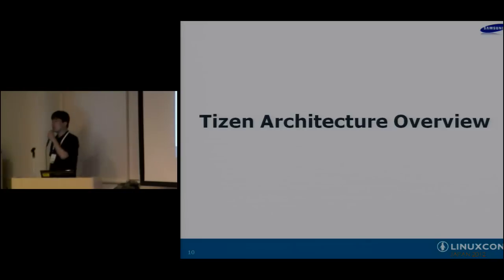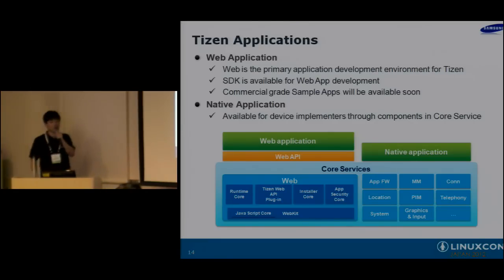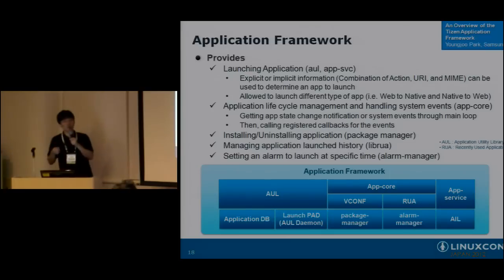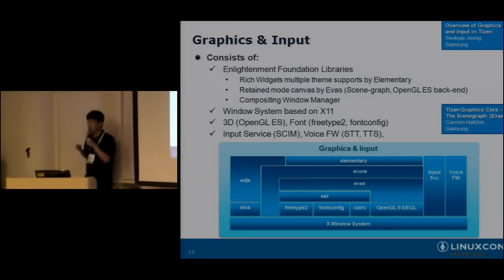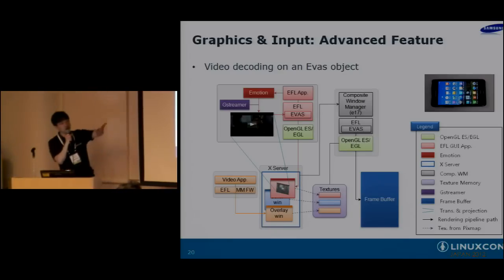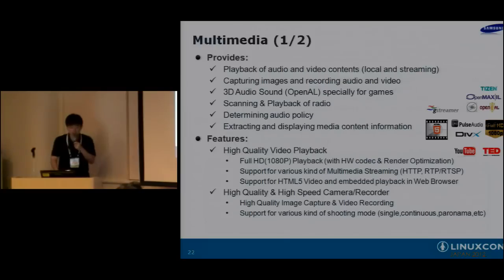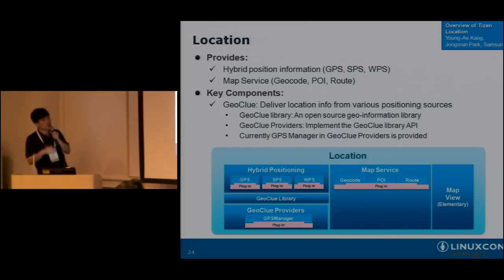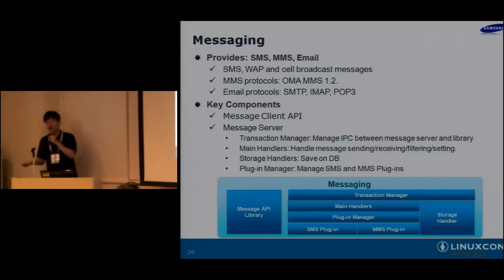Tizen Mobile Architecture and Core Services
Tizen Mobile Architecture and Core Services - Jeong Seokjae (Samsung Electronics)